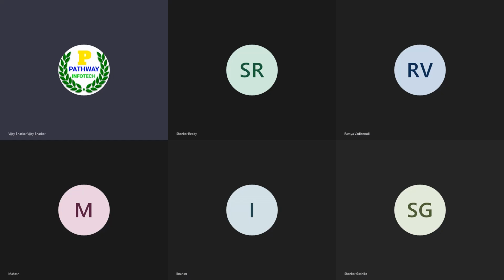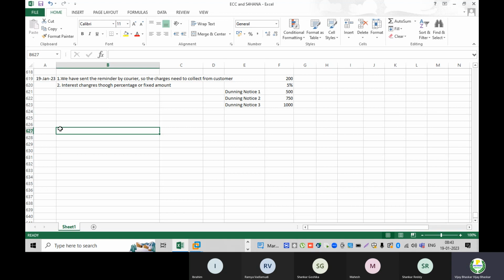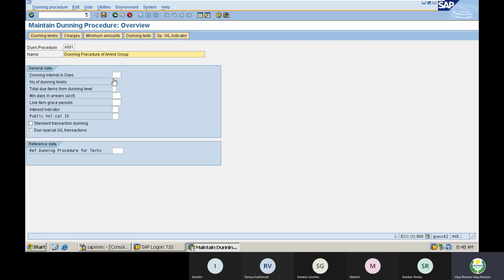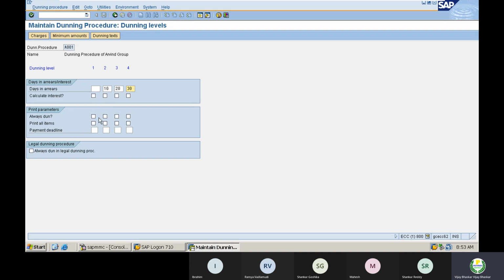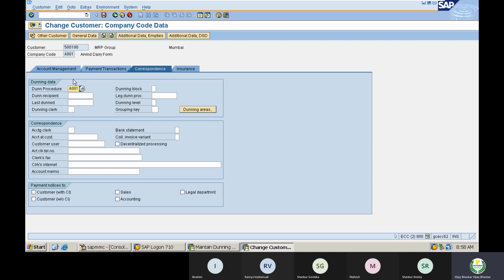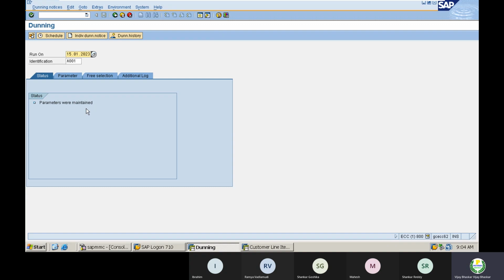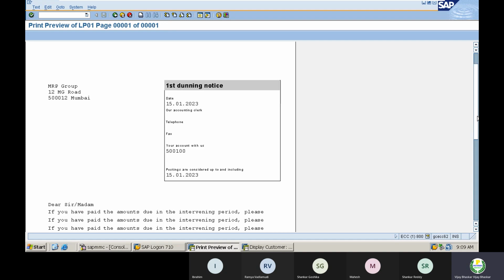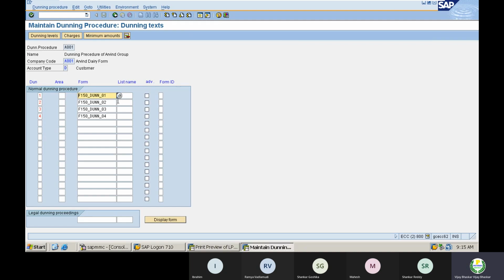SAP FICO|| Dunning|| Levels of Dunning || Dunning Configuration Steps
SAP FICO|| Dunning|| Levels of Dunning || Dunning Configuration Steps|| Add Dunning Changes

Education Qualification:
1. MBA with ICWAI

Hands on experience on the below SAP modules:

1. SAP FICO
2. SAP FSCM (Credit, Collections, Dispute and Treasury and Risk Management
3. S4HANA Migration from ECC 6.0 to S4HANA 1709
4. S4HANA 2020 Green Field Implementation FI+FSCM